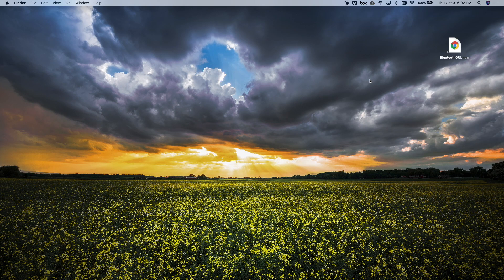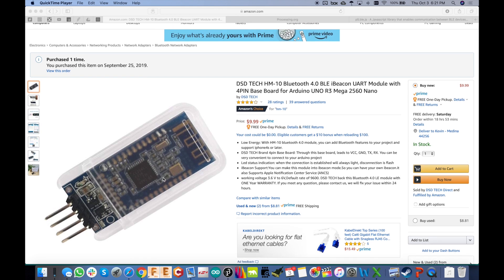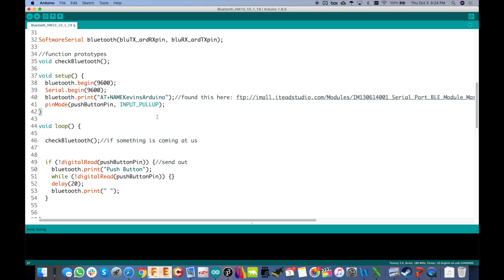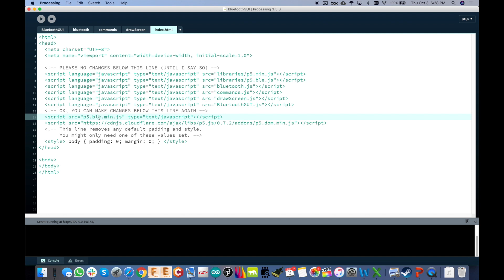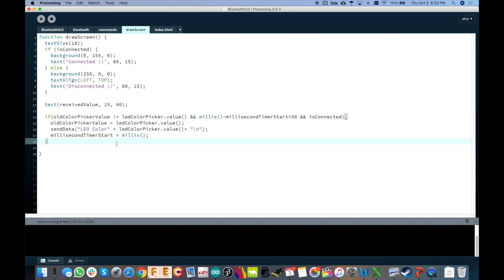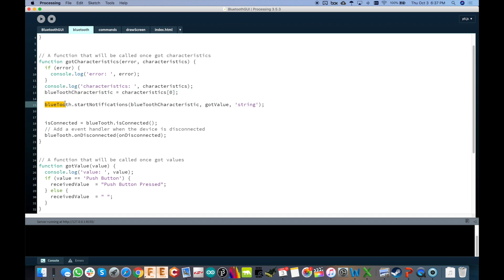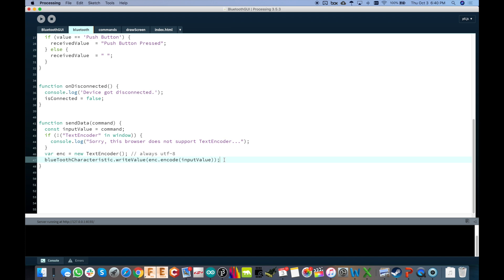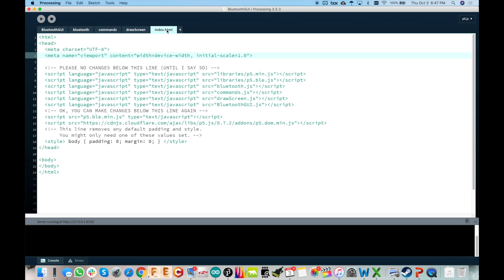Arduino Wireless Bluetooth from CHROME - EASY Tutorial!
Actually just found out about this the other day when I was trying to create a simple Bluetooth app in processing... turns out a library exists for the p5.js side of it that works in chrome!  How cool is that!

REFERENCES:
The HM-10 module I used

NOTE - if you publish to your own website, make sure it's https not http   It won't work.

CODE HERE:
Processing (P5.js) project here for the app: